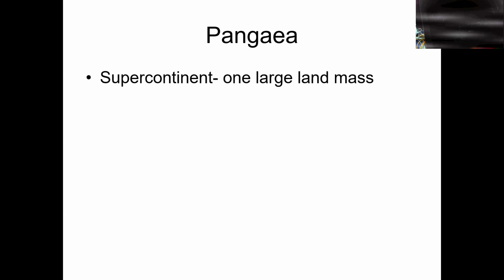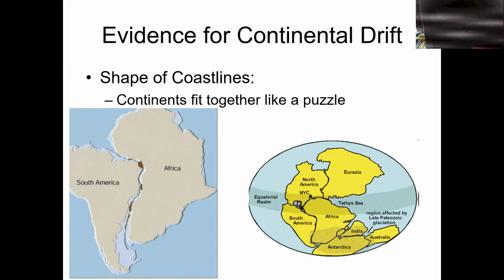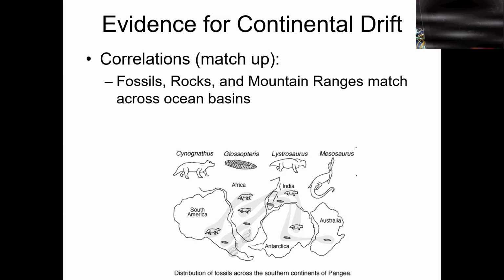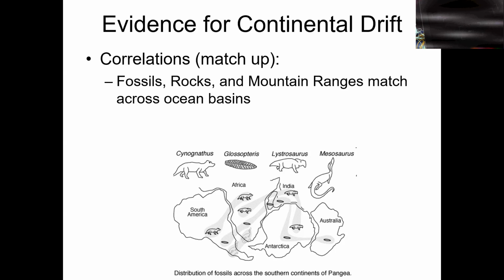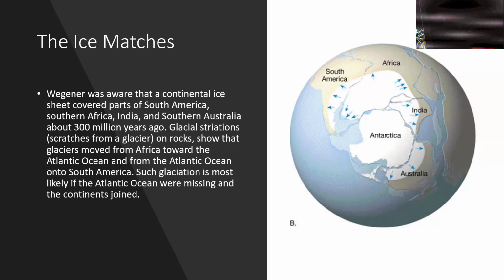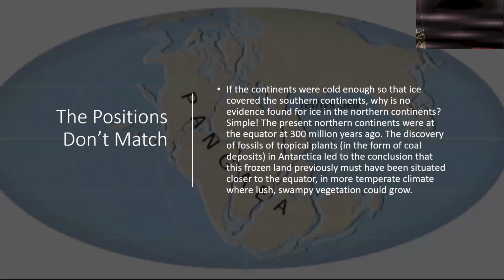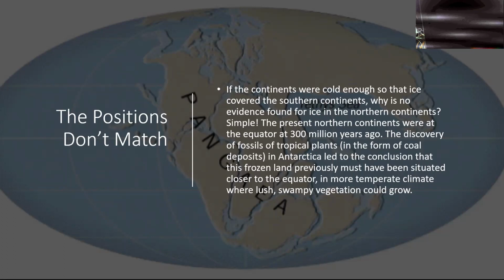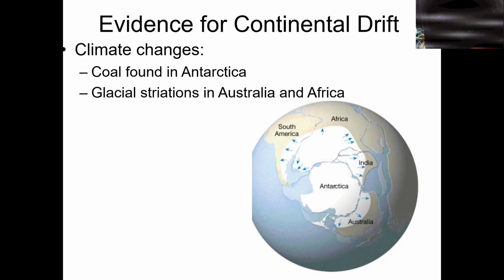Thursday December 2nd